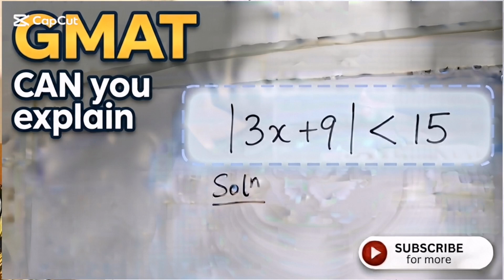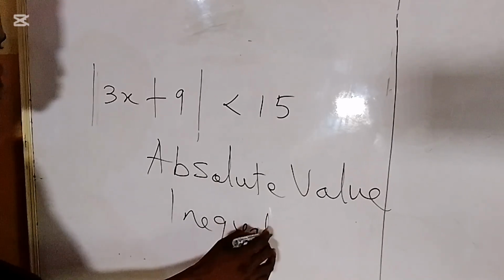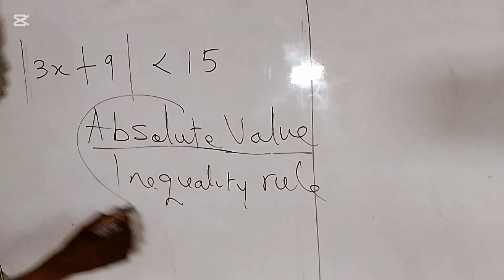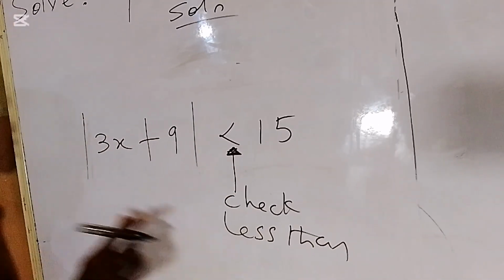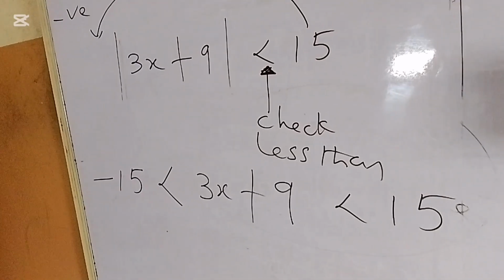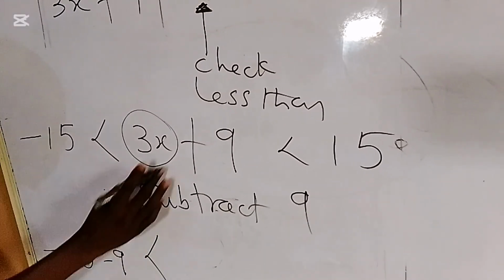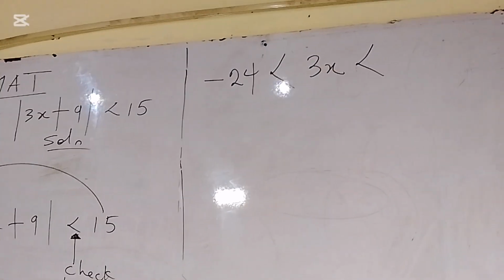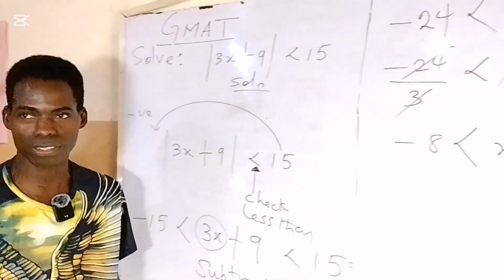GMAT inequalities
This video is for absolute beginners